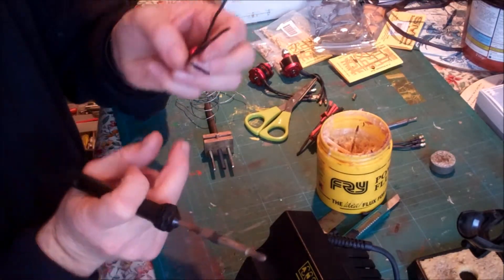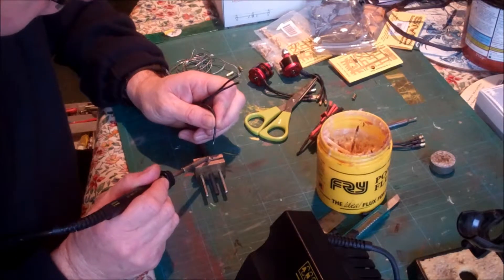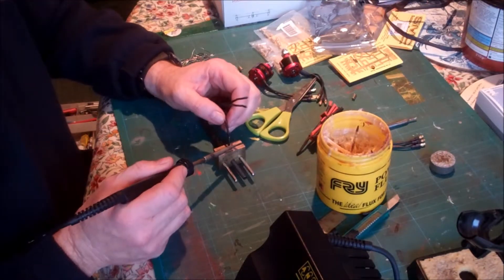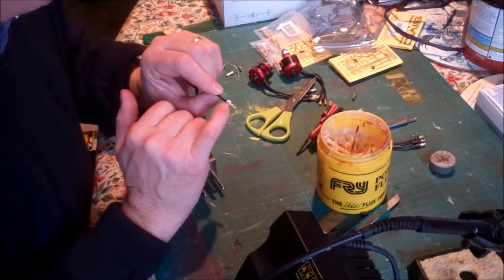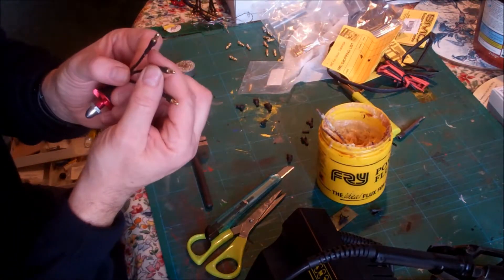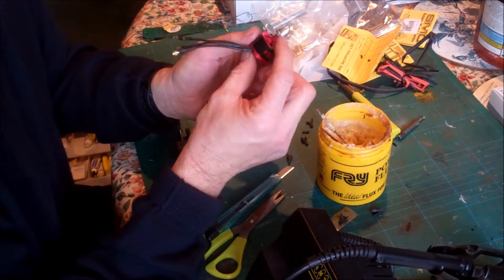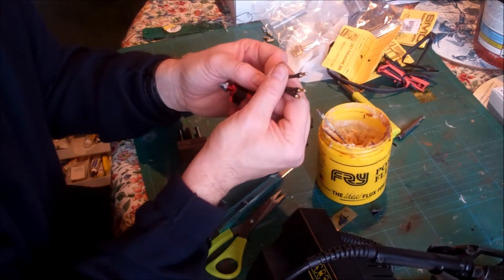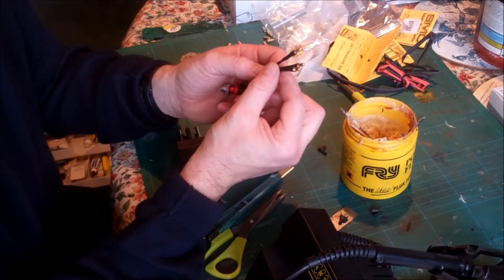F450 Flamewheel build and Soldering tips. Part 2